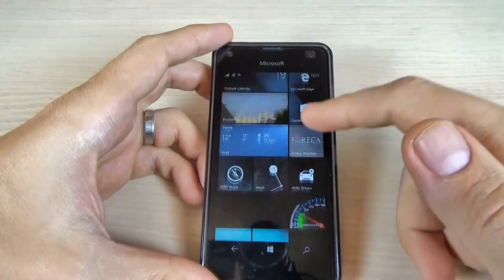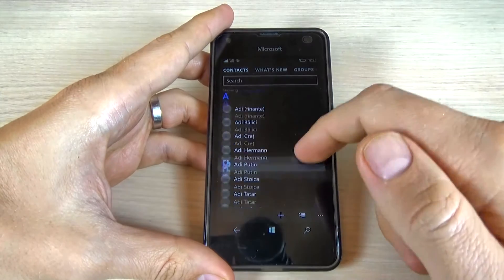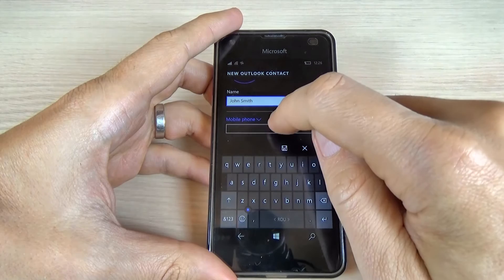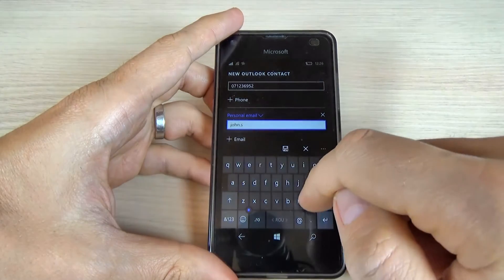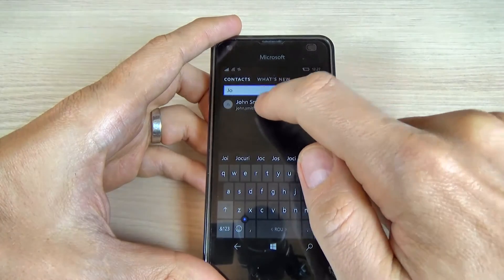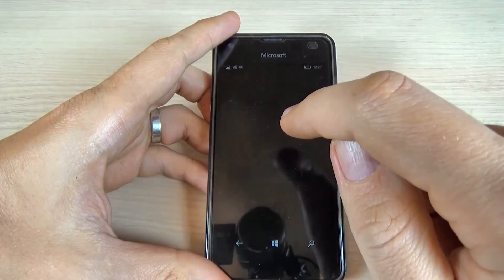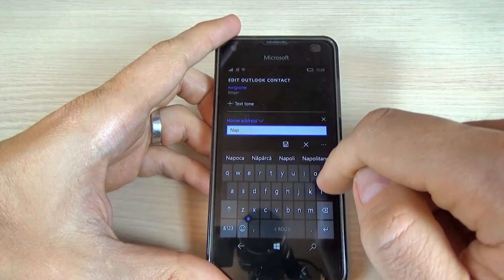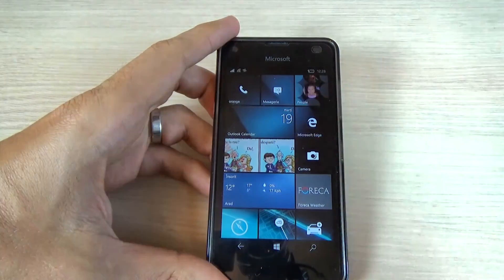How to add a contact on Windows 10 phones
In this tutorial I will show you how to add a contact on Windows 10 phones.You can use this method on phones like Nokia  Lumia 435, 532, 535, 635, 640, 640XL, 730, 735, 83­0, 930, 1520 and Microsoft Lumia 550, 650, 950, 950XL.
Other phones with Windows 10 mobile.
Acer Liquid M320, M330
Acer Jade Primo, Alcatel OneTouch Fierce XL, Alcatel OneTouch Pixi 3(8)
Xiaomi Mi 4 LTE

Also in this video you will see how to add an email, address, photo  and custom ringtone to an contact.